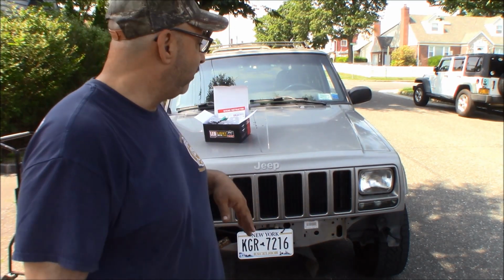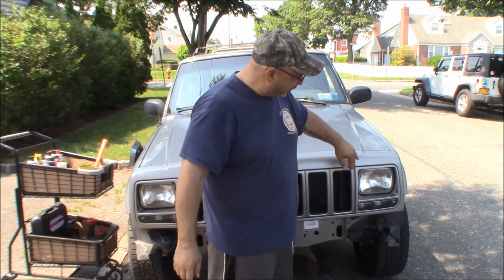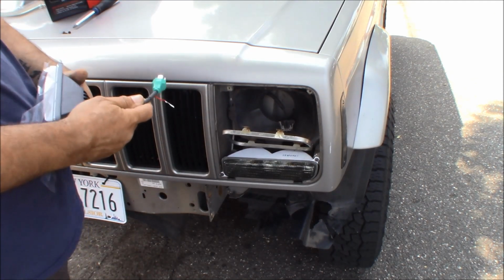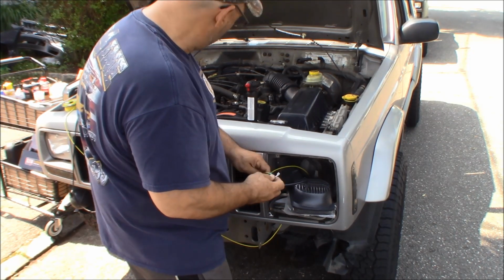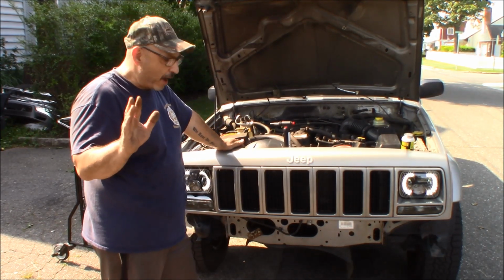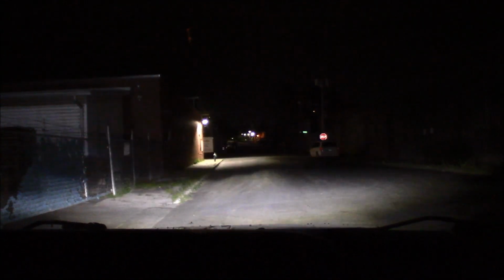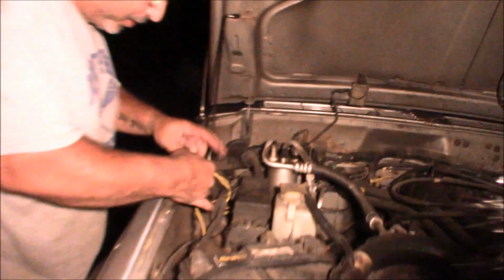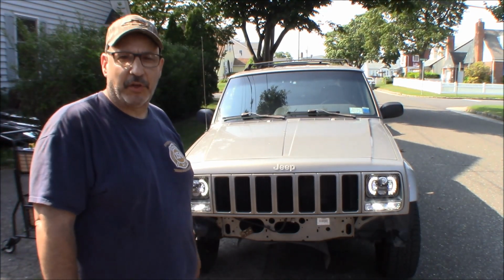XJ-Cosmo - Episode 27 | DOT Legal LED Headlights | 2000 Jeep Cherokee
DOT Legal LED Headlights